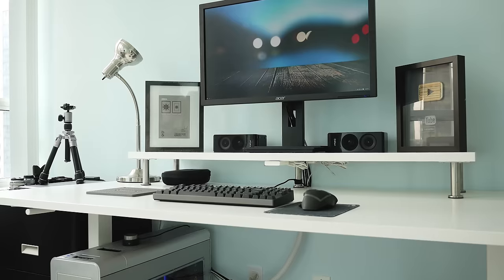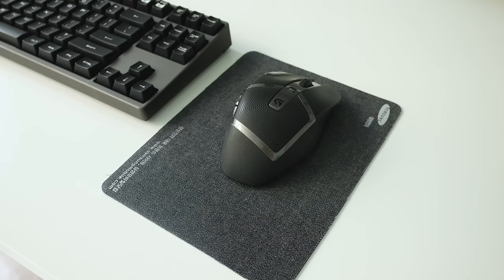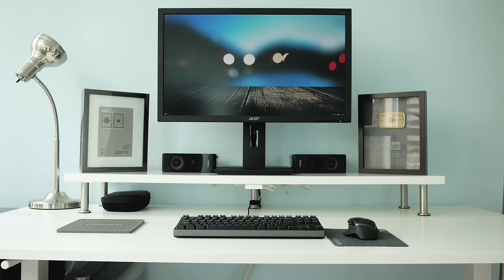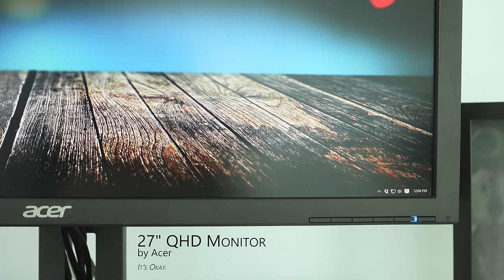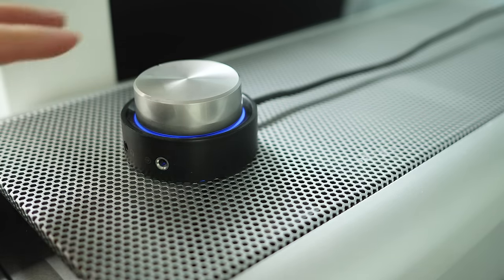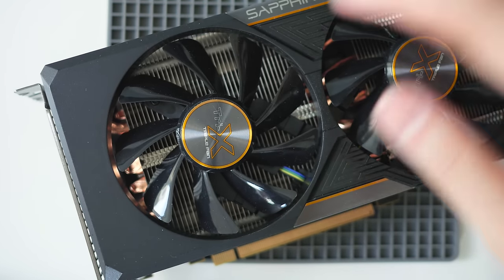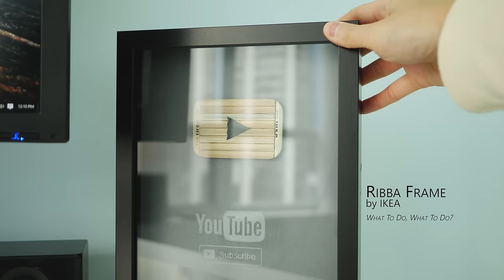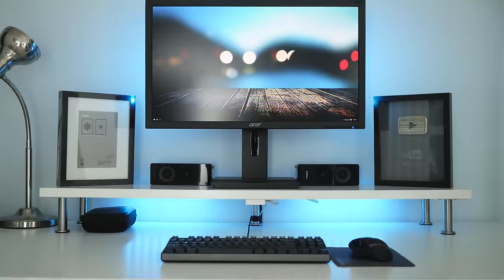Office Desk Setup Tour 2016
My Desk Setup Tour for early 2016. My setup is pretty simple and minimalistic but that's how I like my desk to be while working, nice and clean.

Full list of all the components mentioned in the video with links to Amazon/IKEA/My review videos:

Coolermaster Quickfire Rapid Keyboard (cherry blue keys)

Acer B276HUL 27" Monitor

Edifier S330D Speakers

Silverstone FT02 PC Case

AMD Sapphire R9 Fury GPU